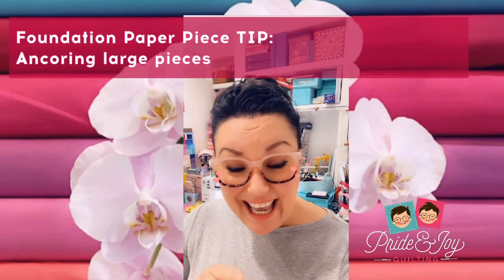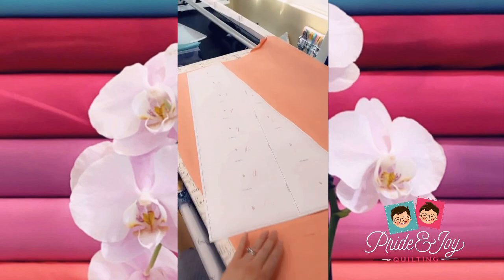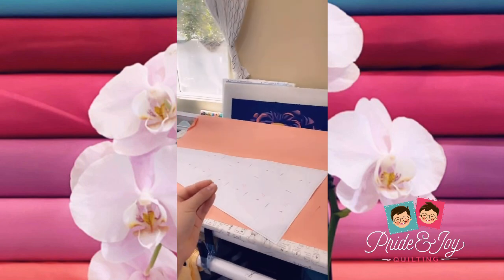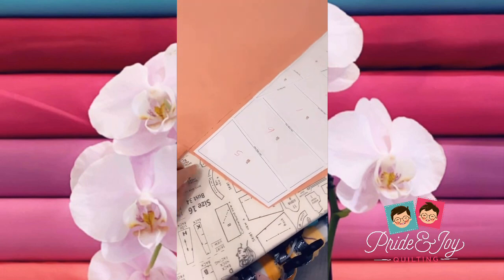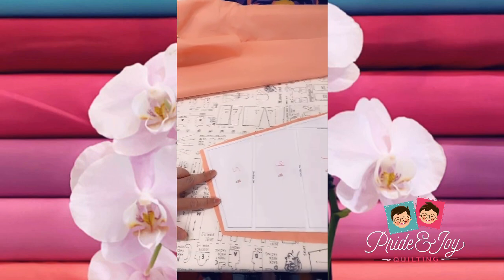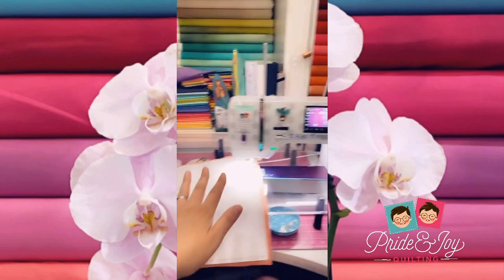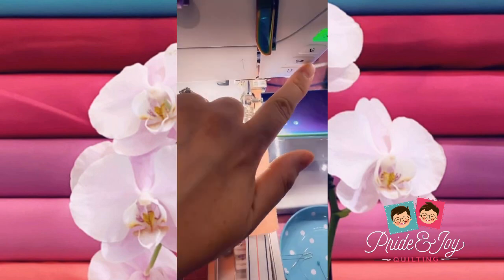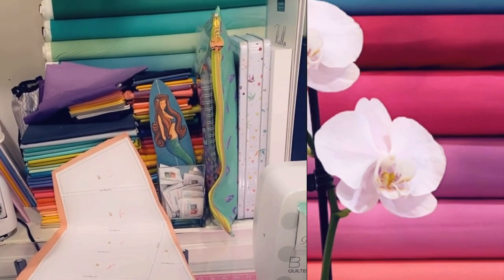Foundation Paper piecing TIP- anchoring large sections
Tips to manage large FPP sections so they do not shift while you are sewing.